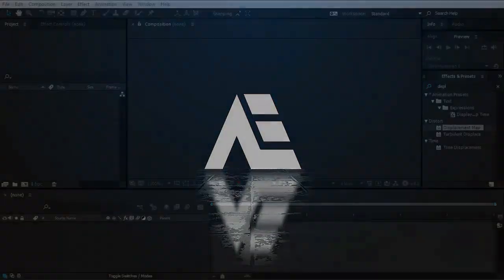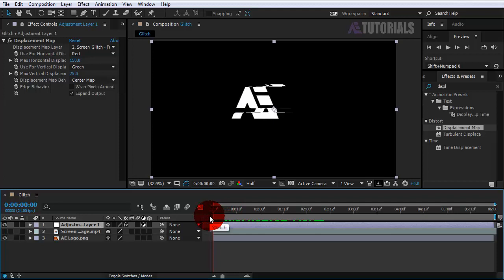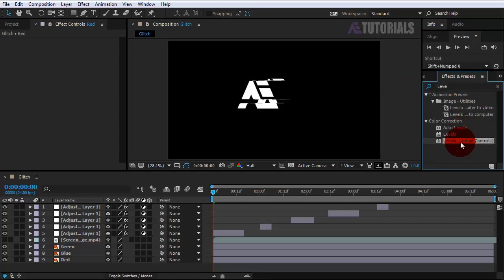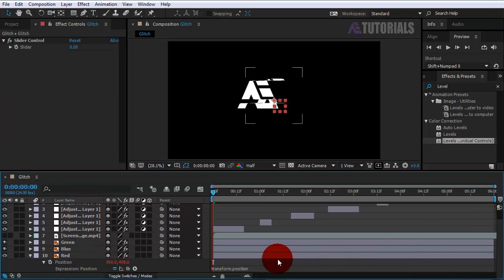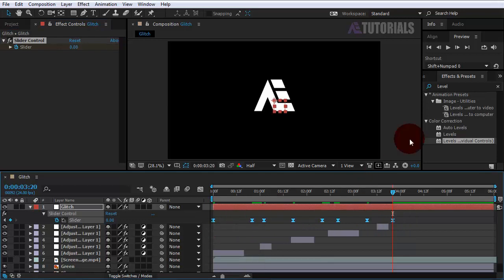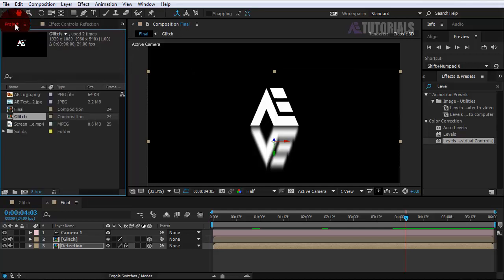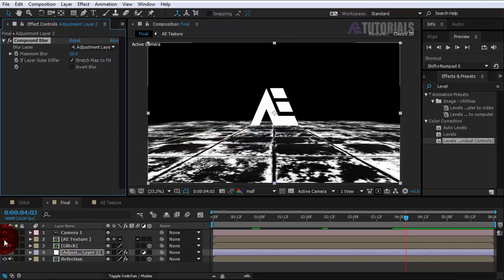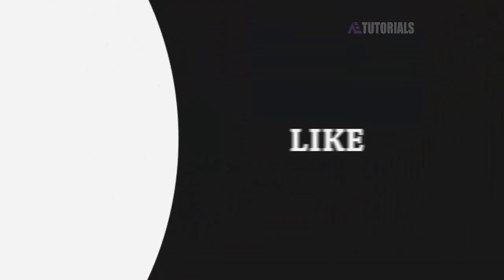Reflection Glitch Logo Reveal in After Effects (Easy Tutorial)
In this tutorial, you’ll learn how to create a stylish Reflection Glitch Logo Reveal in After Effects using an easy method. Step by step, I’ll guide you on adding glitch effects, creating reflections, and animating your logo for a modern cinematic look. Perfect for gaming intros, tech videos, and creative branding!